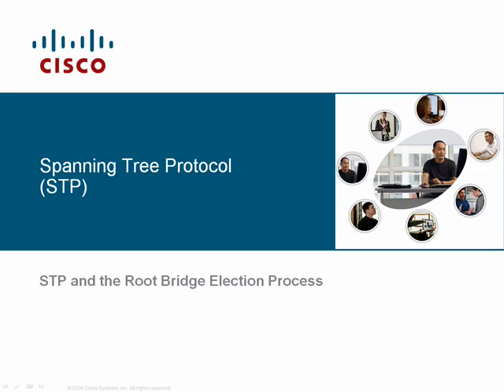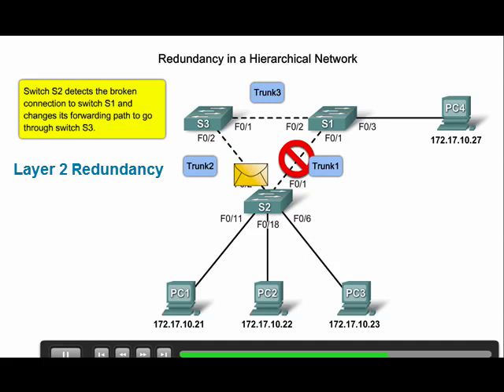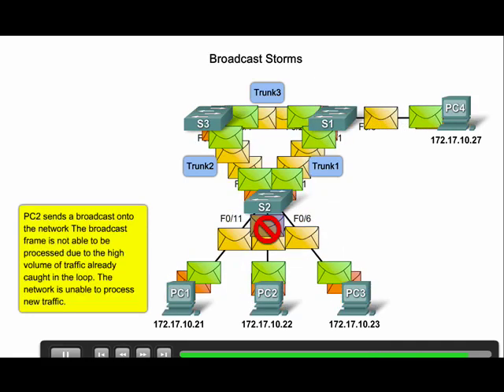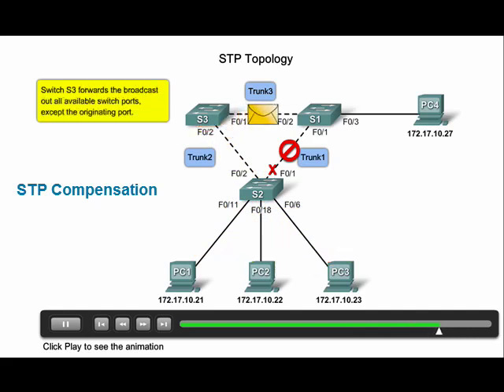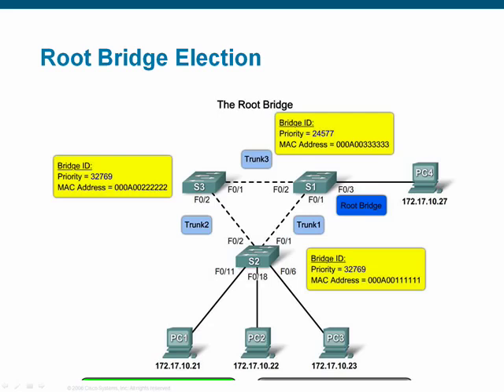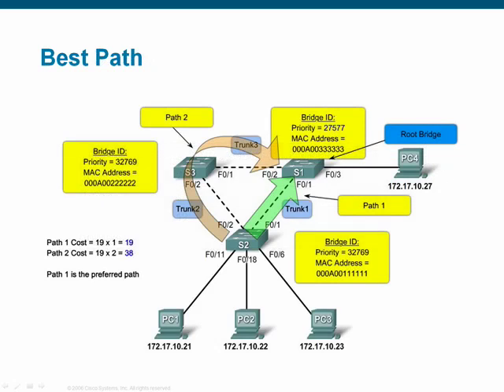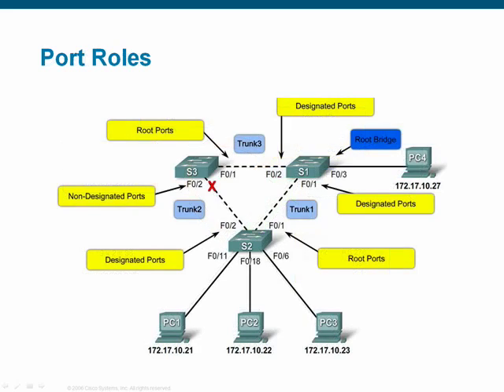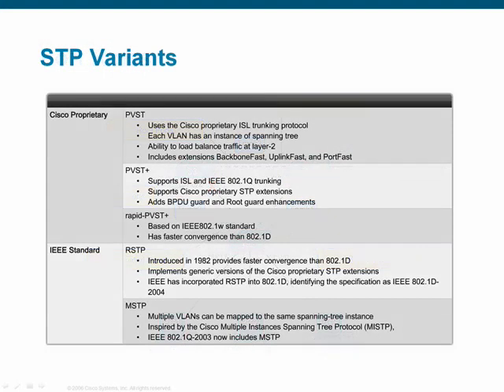Demystifying Spanning Tree Protocol: Optimizing Network Stability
Welcome to Tevosys! Dive deep into the world of network stability with our latest video on Spanning Tree Protocol (STP). Join us as we unravel the complexities of STP and uncover its crucial role in preventing network loops and ensuring seamless data transmission. Whether you're a networking novice or a seasoned IT professional, this video will provide you with the insights you need to master STP configurations, troubleshoot common issues, and optimize your network's performance. Say goodbye to downtime and hello to a more resilient network infrastructure.